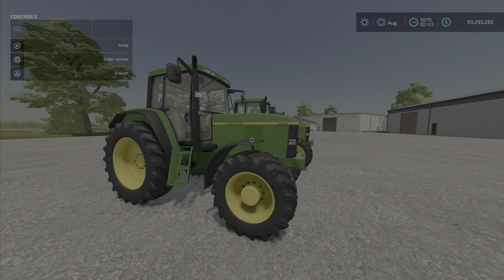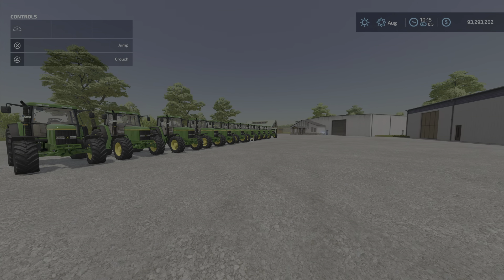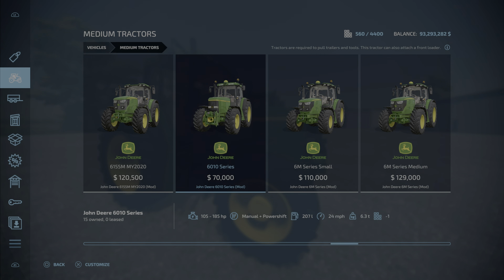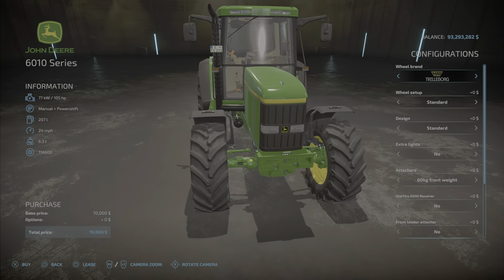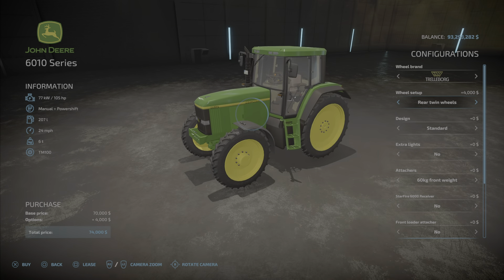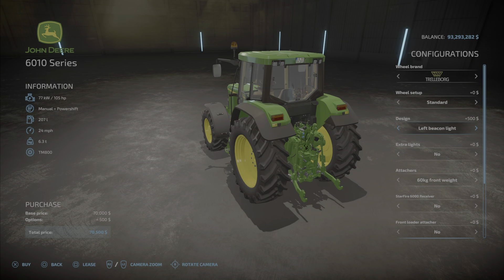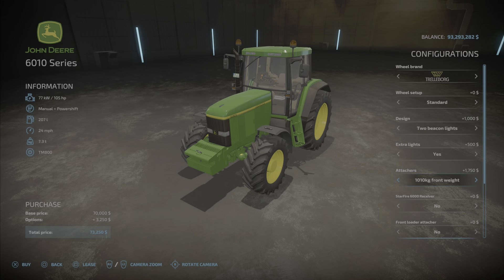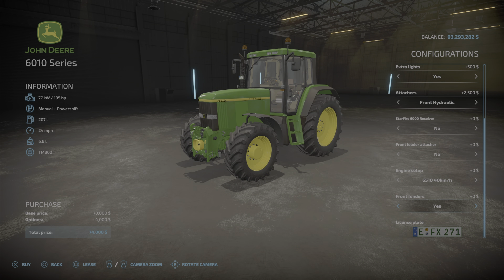FS22 John Deere 6010 Series New mod for Apr 5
John Deere 6010 Series
By: DB Modding